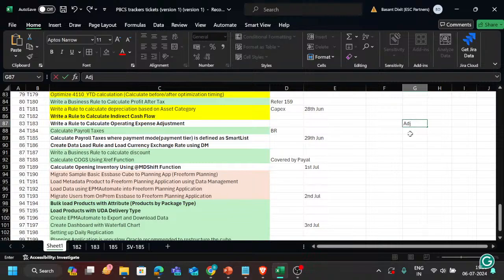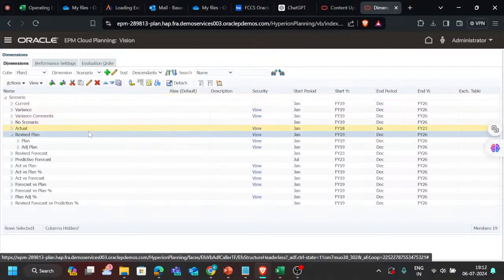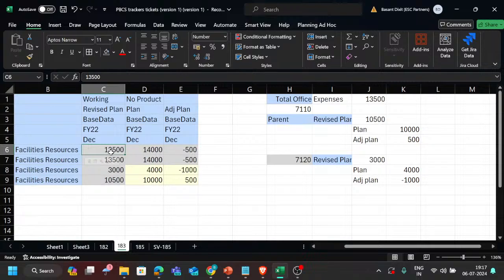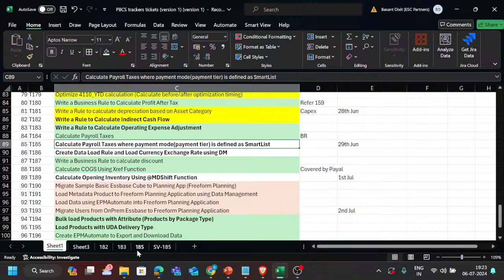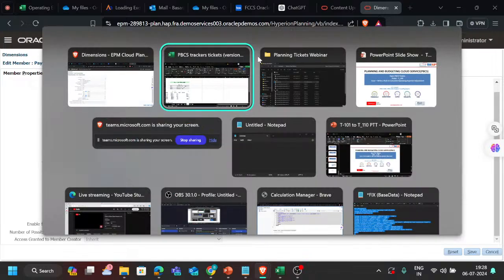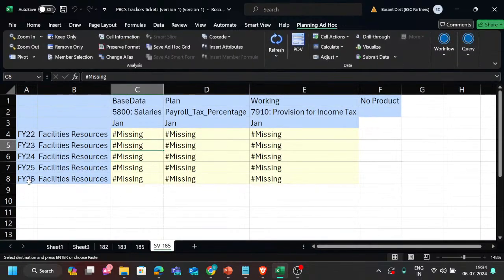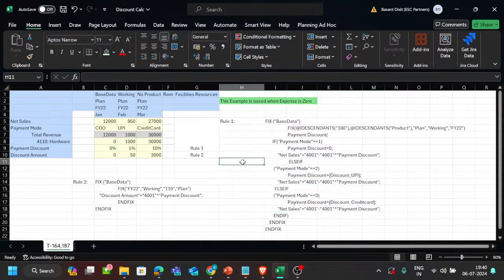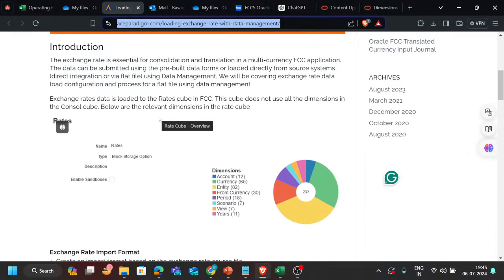How to Solve Client Issues in Oracle Planning Day-23